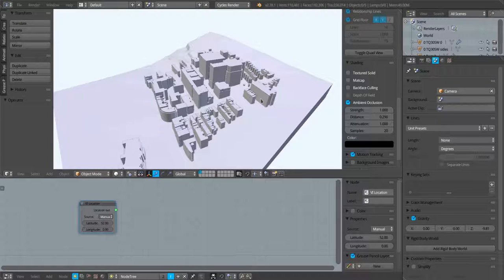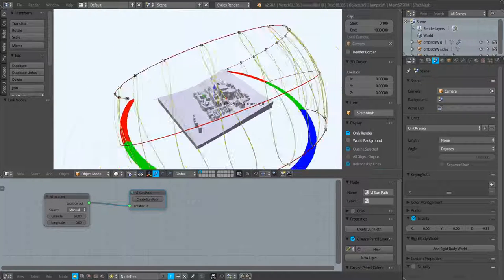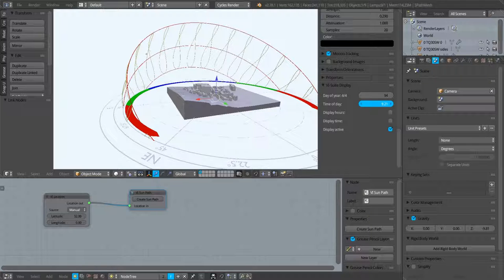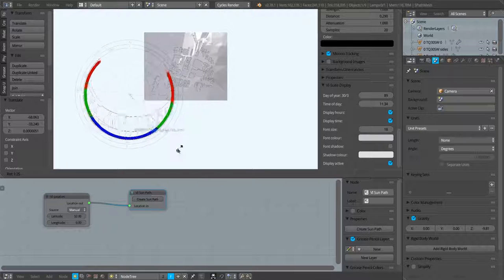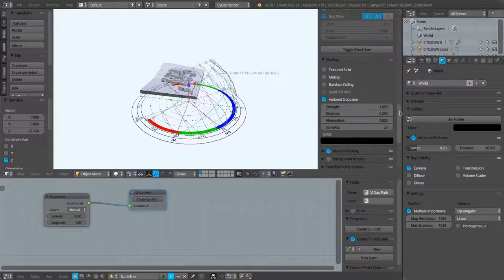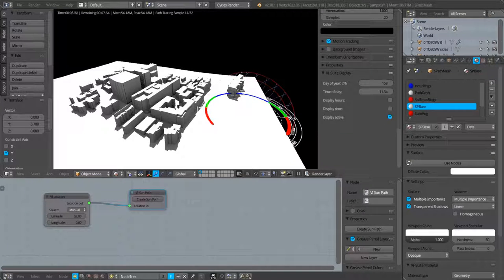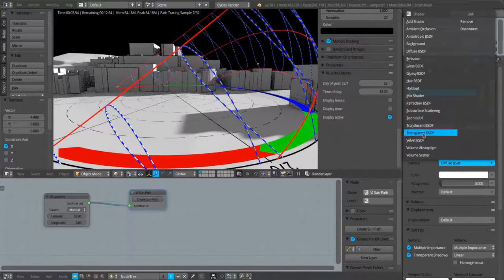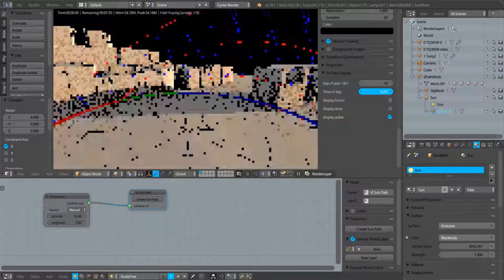VI-Suite v0.4 - Sun Path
The VI-Suite can be used to create a sun path and sun objects in Blender. The sun path object can be scaled, rotated and moved as desired and the sun position will match the time and day set in the VI-Suite visualisation panel.  Real time shadowing can be achieved with Blender's Cycles rendering engine. Sun position can also be animated using Blender's animation system.

The VI-Suite is an addon for Blender to enable contextual and environmental analysis of buildings. It includes a pre/post processor for Radiance (LiVi) and for EnergyPlus (EnVi).